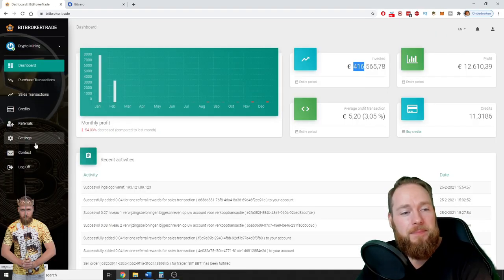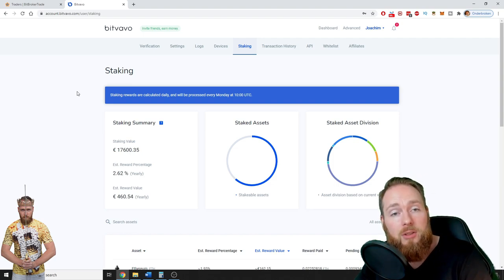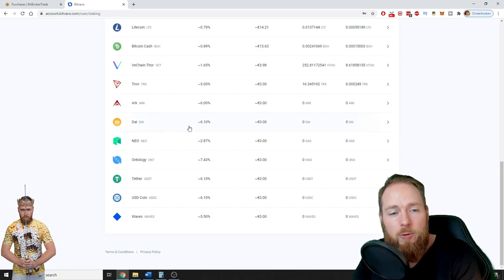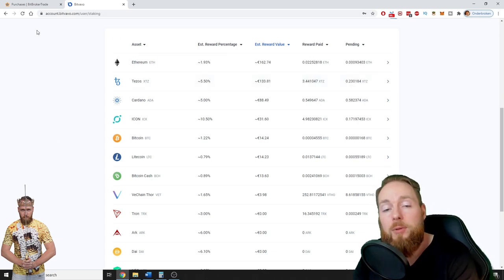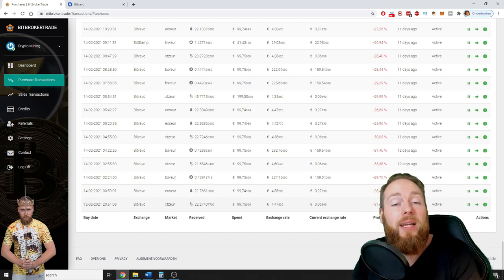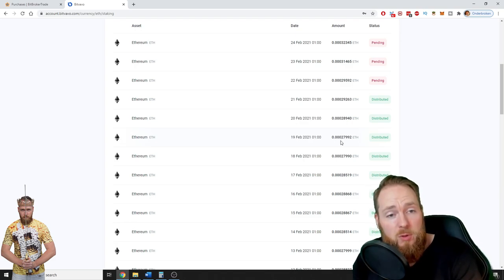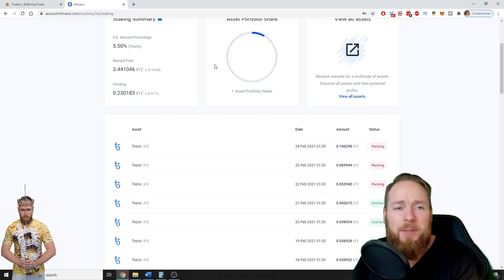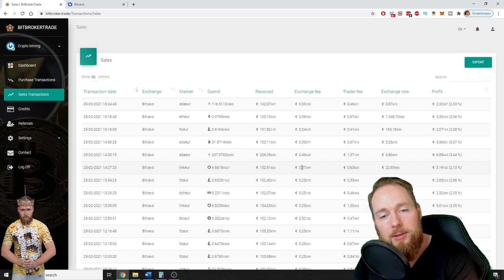Bitbrokertrade: What are The Best Coins to Trade? 💱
Bitbrokertrade: what are the best coins to trade? This is the best automated crypto trading bot for massive gains! For the 4th year in a row, the trading bot beats the Hodl strategy by 40%! I’ve been using this trading bot since July 2018. More info below ⮯

2. Register on one (or all) of the 3 available exchanges (bitvavo is the cheapest, bitstamp is the most expensive):
Bitvavo (Get a welcome bonus : don’t pay any trading fees on your first €1000 the first week)
3. Link the trader through an API key (the trader can only TRADE with your balance, not withdraw) to the chosen exchange(s) for detailed instructions
4.
5. Buy a minimum of 10 credits (1 credit = 1 euro)
The Credits / prepaid balance works about the same as the prepaid balance of a telephone. When the balance of the prepaid credit is zero or negative, the software will send you a warning email. The trader stops and waits with further actions until your credit balance has been topped up.
6. You have completed all the steps and you should see trades appearing soon. Congratulations, you have just created a new passive income stream!

What is BitBrokerTrade?

BitBrokerTrade is a Dutch software house that generates applications to give consumers the opportunity to trade (crypto) currencies on autopilot. Trading for clients went live in 2017.
The BitBrokerTrade platform allows the consumer to have a crypto trader  that generates purchase and sales orders in (crypto)currency.

The trader can only change the composition of the currency of the account (exchange euros for cryptocurrencies) and can never transfer currency to a third party account (Only the consumer can do that).

Why Bitbrokertrade?

Buying and selling cryptocurrencies can be very lucrative. The volatility of the Crypto exchange rates ensures that good returns can be made in a short time. Buying and selling at the right time is key.

The disadvantage is that you must have a constant connection with an exchange to give your buy or sell order at the right time. So you spend 100% of your time following the Crypto rates. Not everyone is willing to do that.

BitBrokerTrade recognizes upward and downward trends in Crypto prices and buys and sells Cryptocurrencies according to a predetermined strategy.